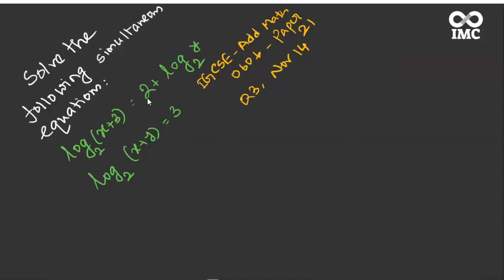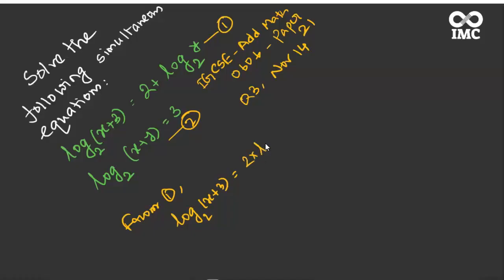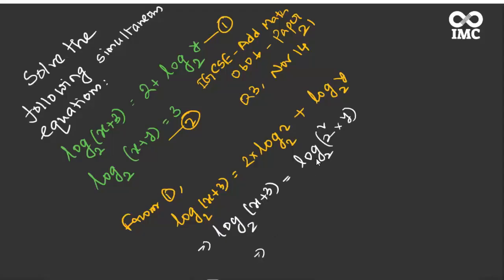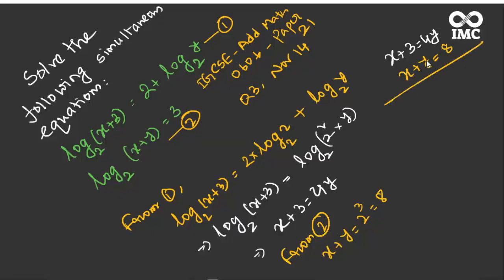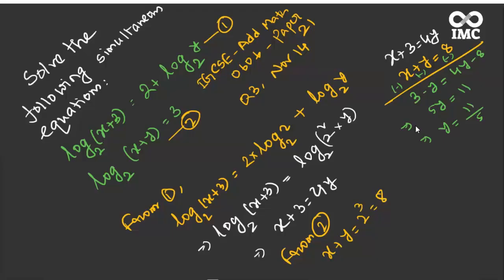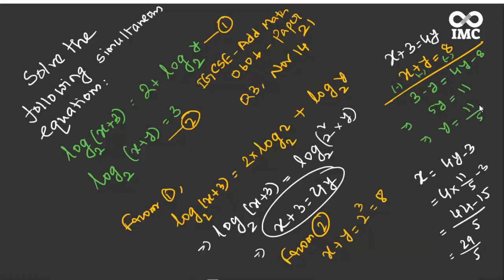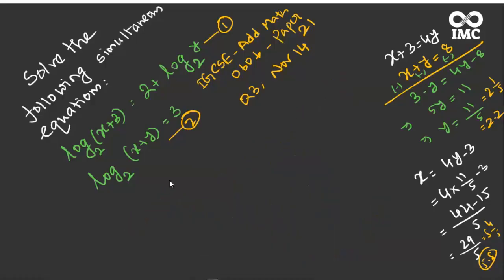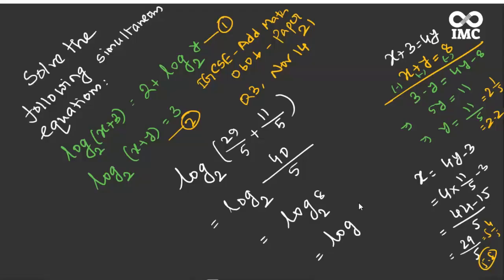Solving Simultaneous Logarithmic Equations | Step-by-Step Explanation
You’ll learn:
✅ How to apply logarithmic laws (product, quotient, and power rules)
✅ How to simplify logs for solving equations
✅ Step-by-step solution of simultaneous equations
✅ Common mistakes to avoid in logarithmic problems

Perfect for students preparing for IGCSE, O-Level, and other algebra-focused exams!